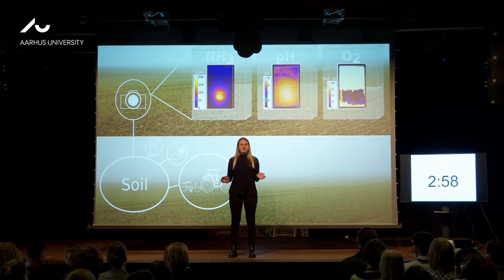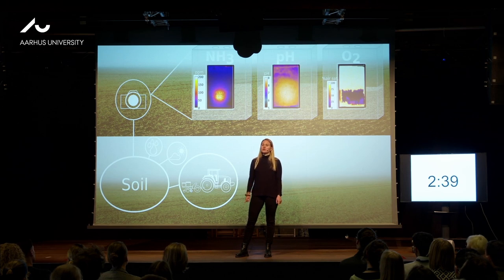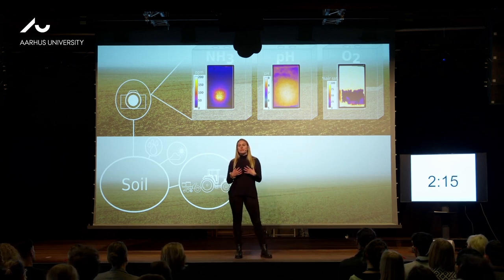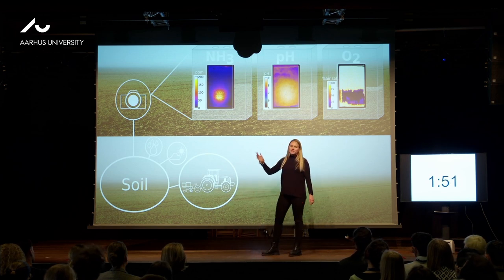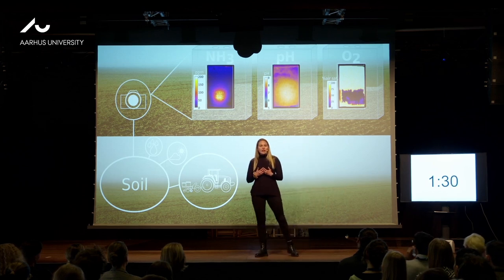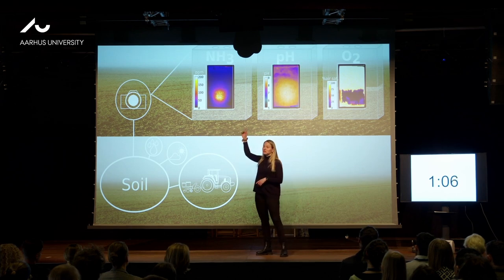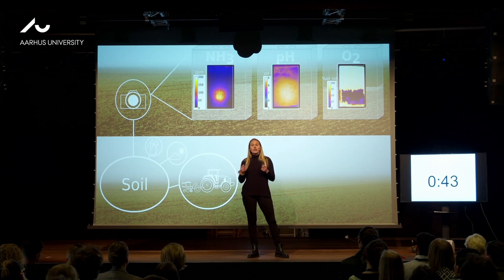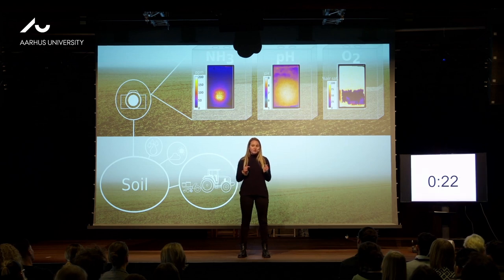3 Minute Thesis: Pictures of soils for more sustainable agriculture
Theresa Merl, Natural Sciences, Department of Biology, Aarhus University